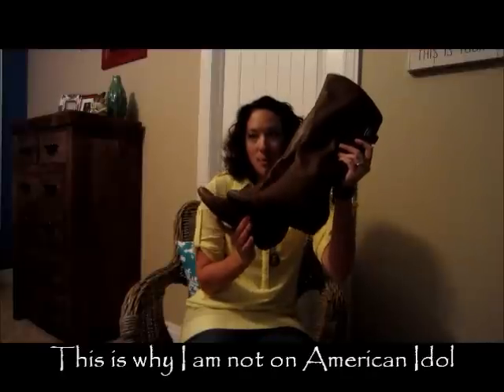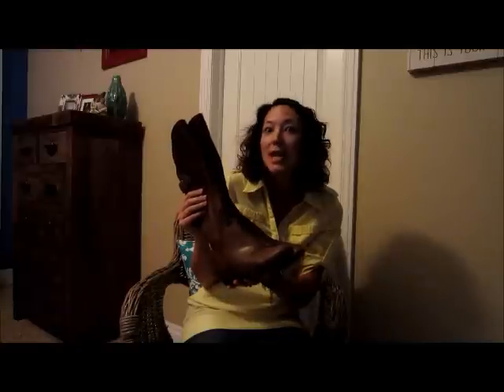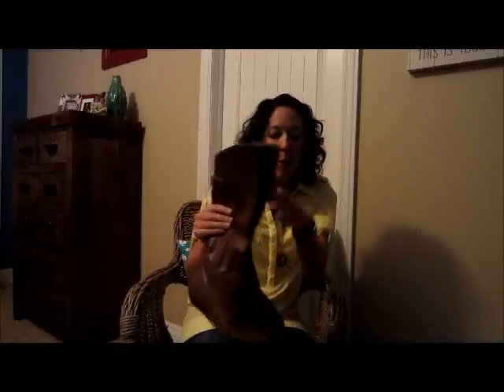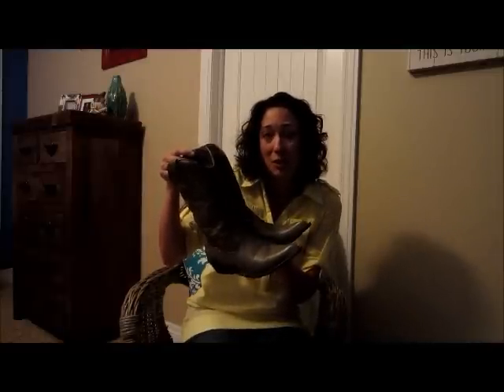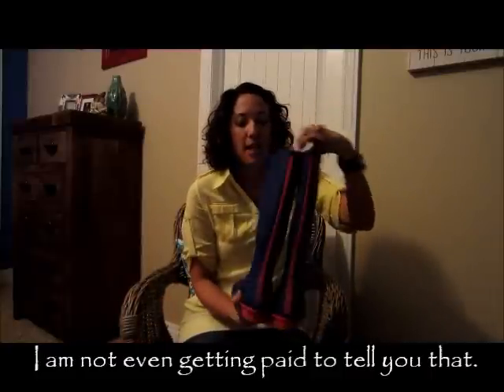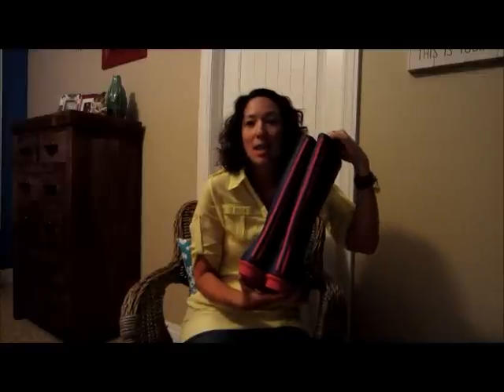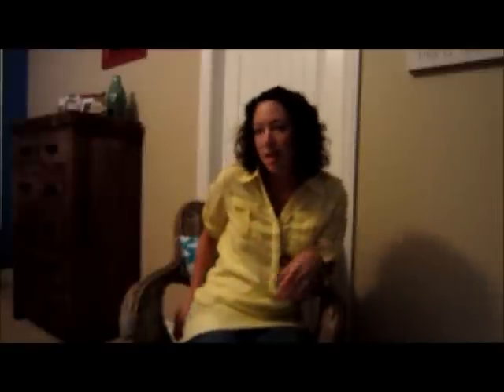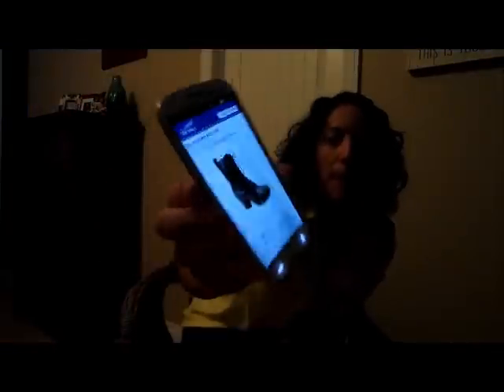Monthly Must Have (September)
My monthly vlog on a must have for your wardrobe for that particular month!  The month of September is all about the boot!
for more wardrobe ideas, tips and all around fun!